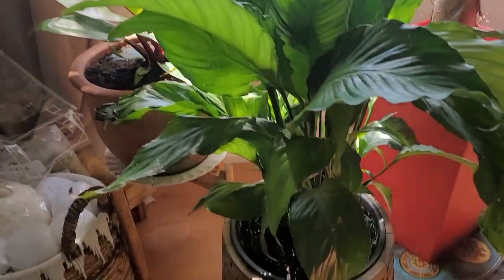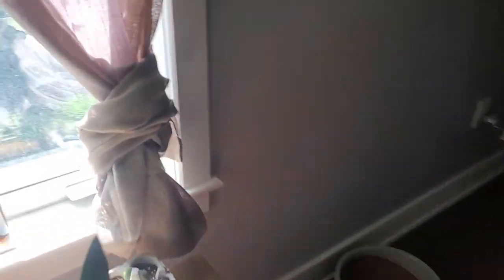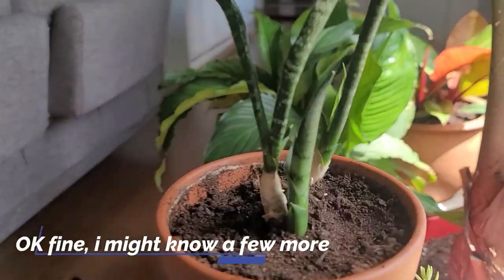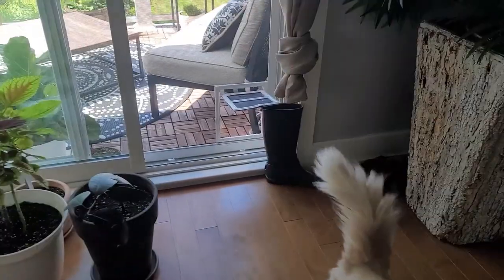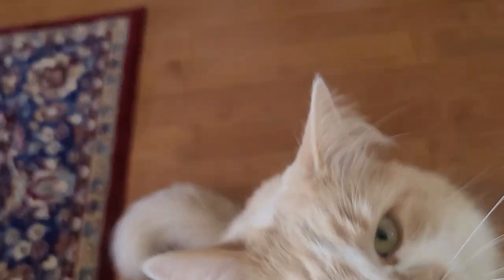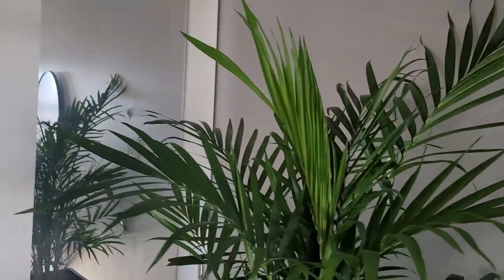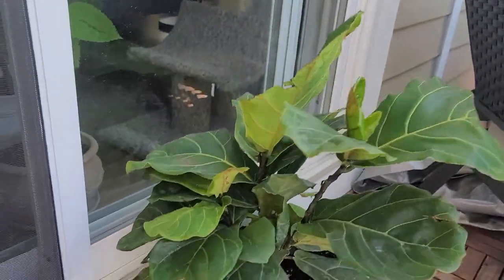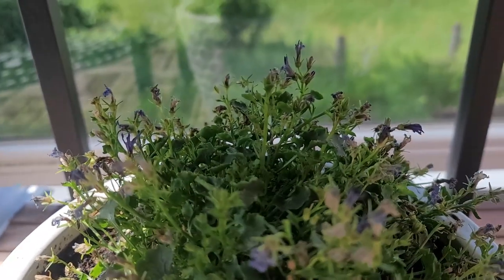Tour Of My Plants | My New Obsession